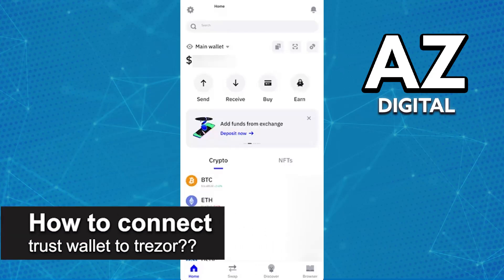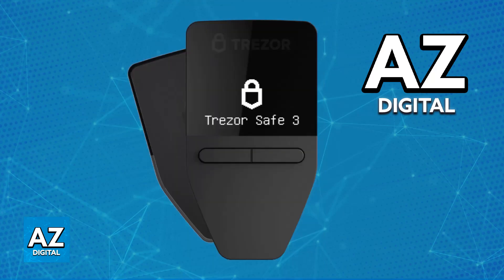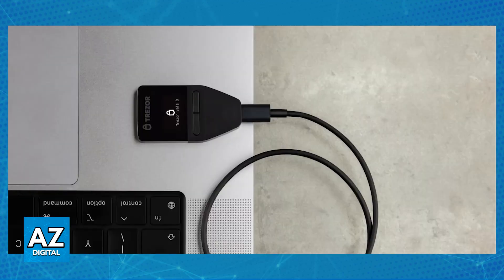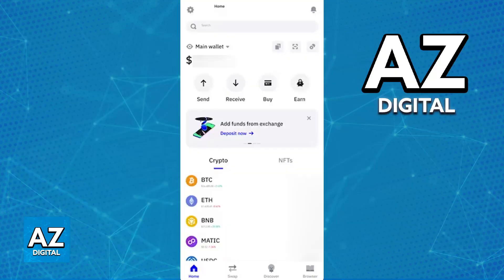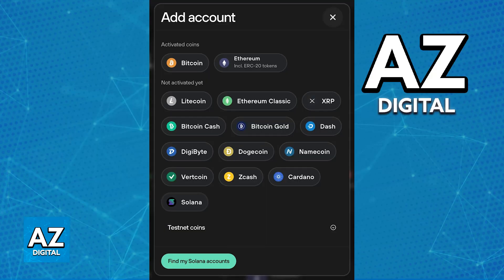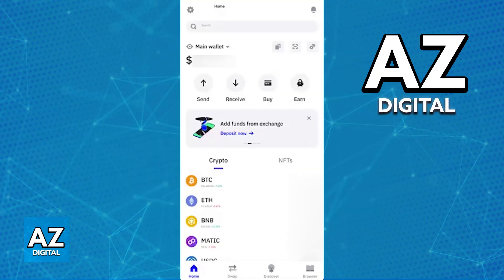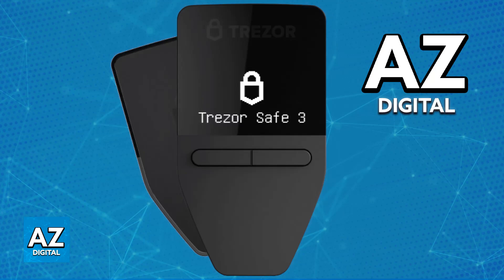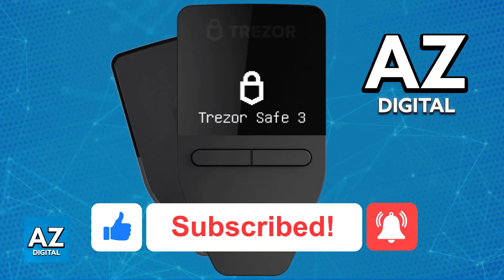How To Connect Trust Wallet to Trezor? (2025)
In this video I will clear your doubts about how to connect trust wallet to trezor, and whether or not it is possible to do this.